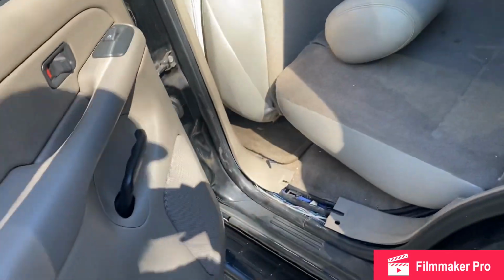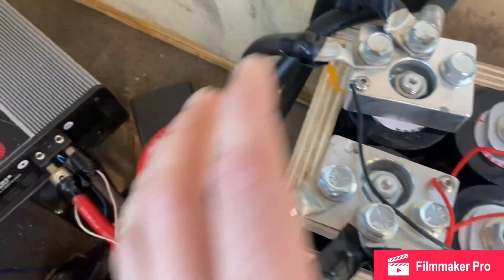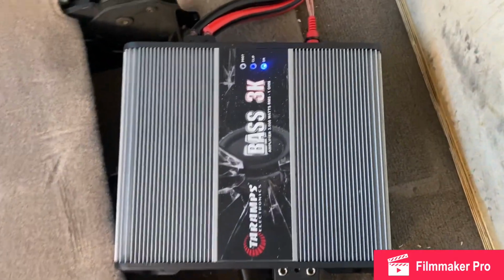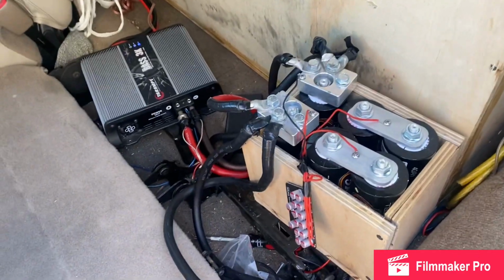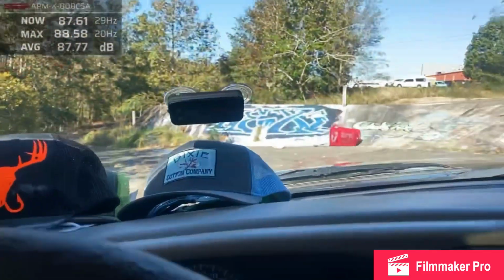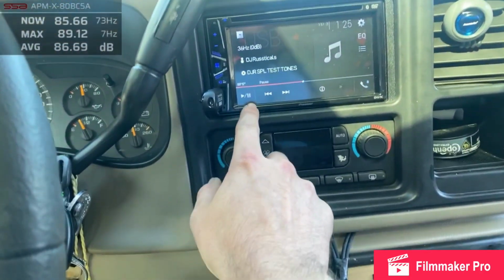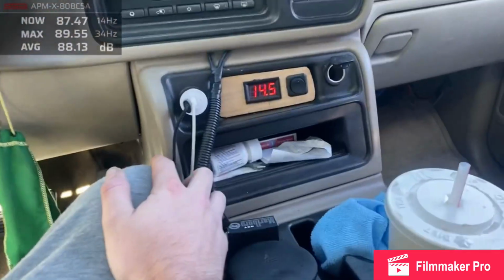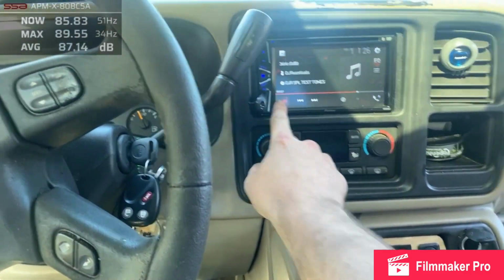2 Skar Zvx 15s Taramps Bass 3k 150db no wall Tahoe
Build specs:

2 skar Zvx D2 15s
1 Taramps Bass 3k
40ah yinlong xs power lithium
2 runs of 1/0
Dual alt.